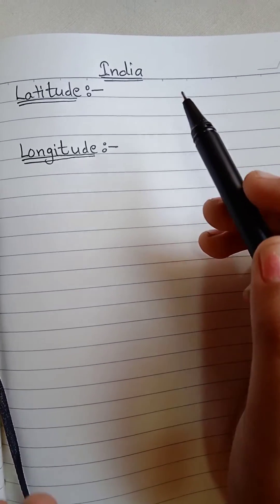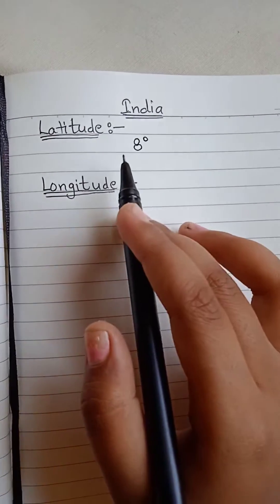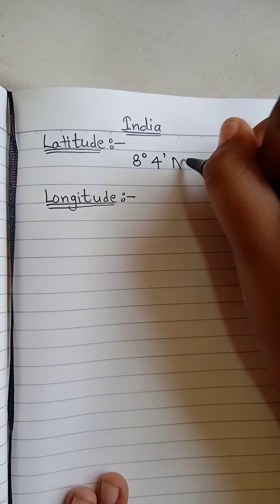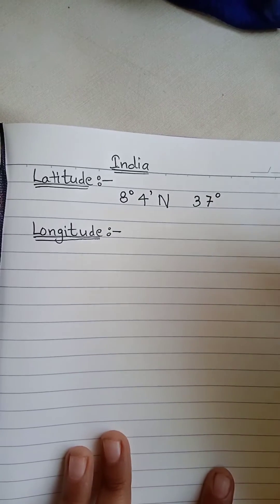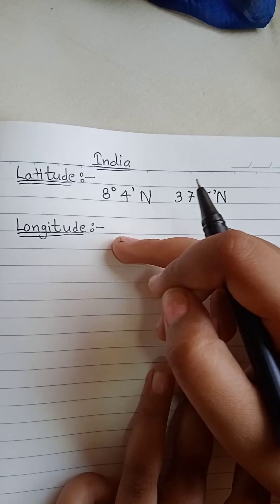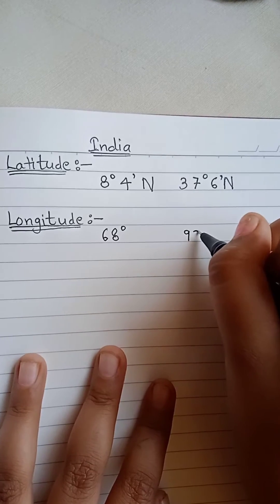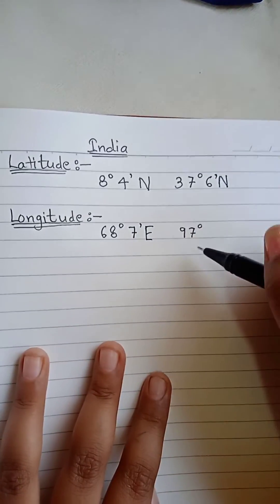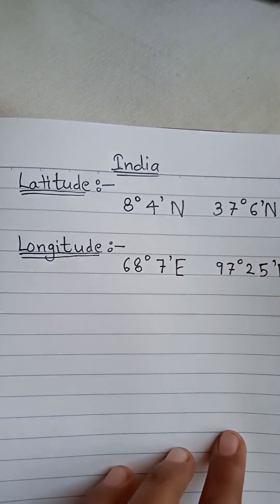Trick to learn Longitude and Latitude of India